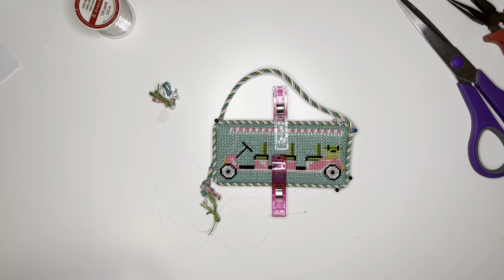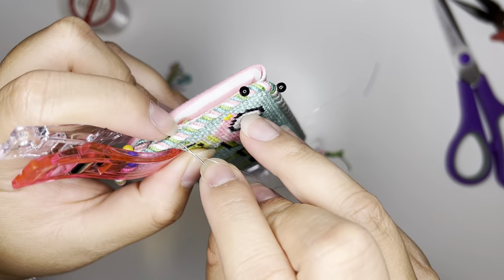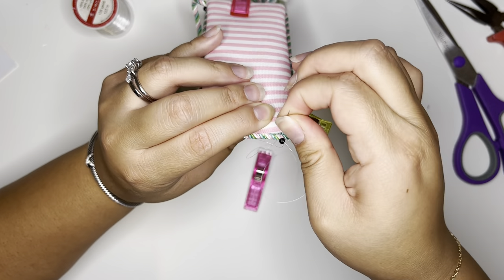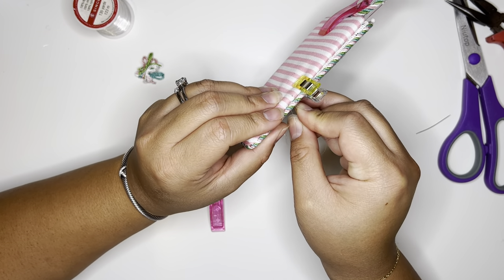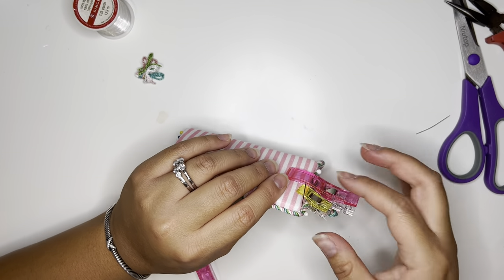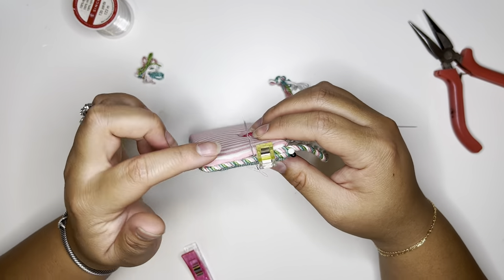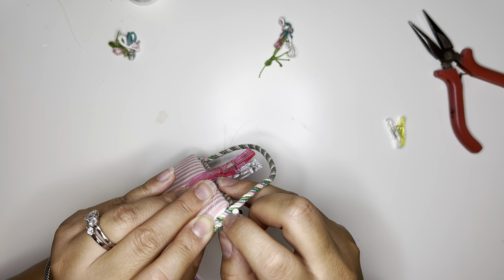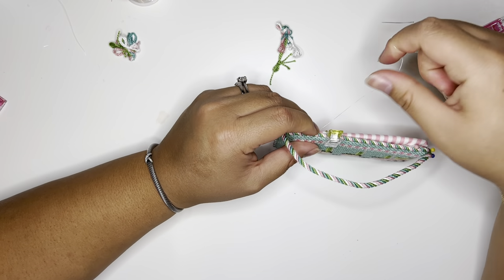Sewing on Cording PT 2